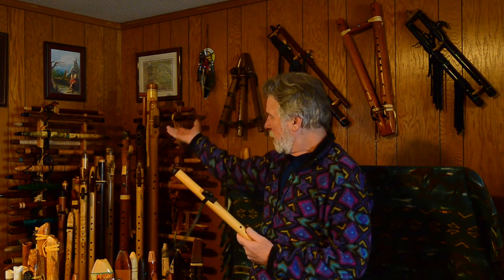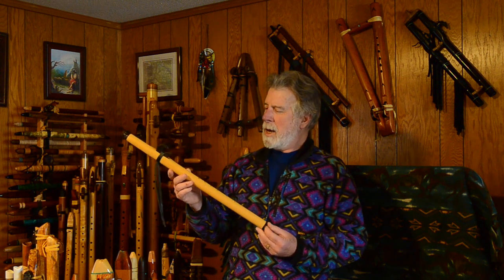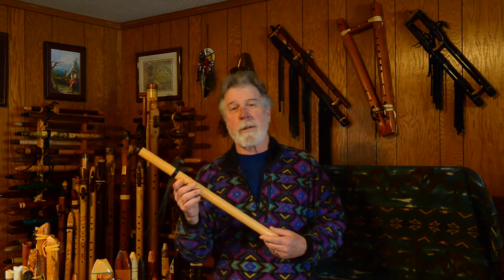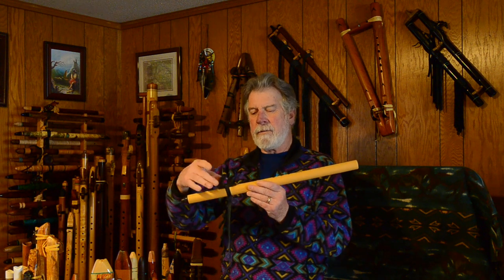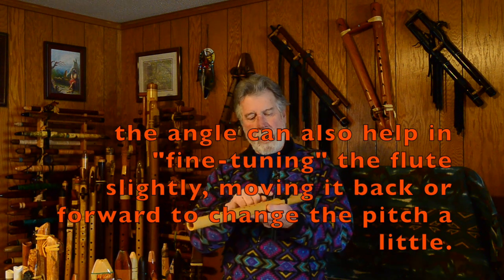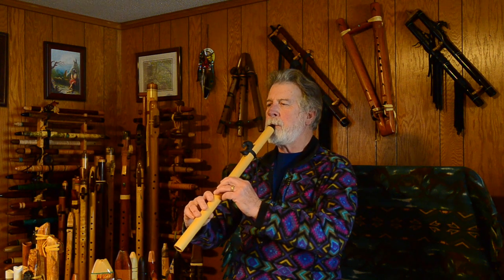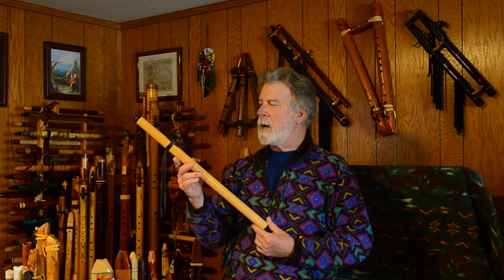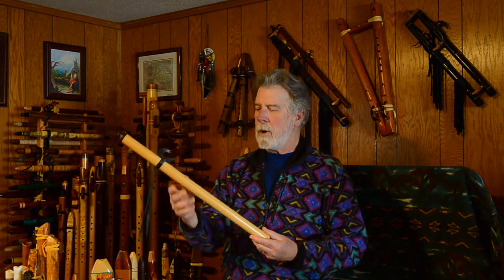A Full, In-Depth Review of a "Spirit Bird Flute" by Gary Kuhl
A Full, In-Depth Review of a "Spirit Bird Flute" by Gary Kuhl This flute is made from Alaskan Yellow Cedar with African Blackwood mouthpiece and "Spirit Eagle" fetish block. It is made in a two piece construction... routing the bore and Slow Air Chamber into the two halves then gluing those together, finally adding the one piece "nipple style" mouthpiece using a tenon joint. The out side of these flutes are shaped, also using a router with a round-over bit of the appropriate size for the flute Gary is making. The nest area is unique to these flutes, having a "stepped" area rising just before the edge of the TSH (True Sound Hole) to help center the airstream coming from the flue which is made in the bottom of the fetish block. this enables Gary to use a slightly shorter TSH size which can aid in creating a flute with less chance of having an "airy" sound. The rear face of the fetish block has a very short walled chimney and is sloped back over the TSH at a slight angle. This has the added benefit of being able to slightly adjust the tuning of the flute by sliding it foreword or back. slightly changing the tuning if needed depending on the temperature you find yourself playing in, or sometimes even the players style. The finger holes are unevenly spaced and are very close to all being the same size in diameter. Some makers find this finger hole placement can help in creating a flute that plays more in-tune when using the "cross-fingered" notes and the notes above the octave. Gary's flute feature beautiful workmanship and finishing with a non-toxic type of wood finish that meets "Food Safe" government standards.

Spirit Bird Flutes by Gary Kuhl
Eugene, Oregon